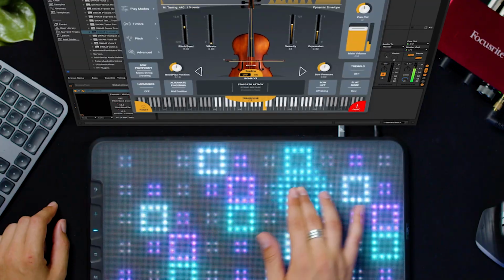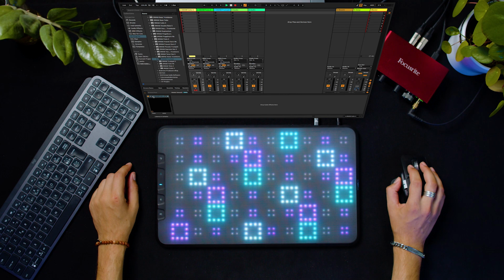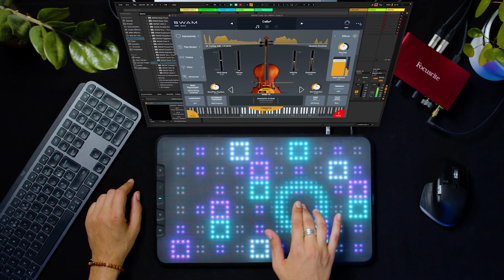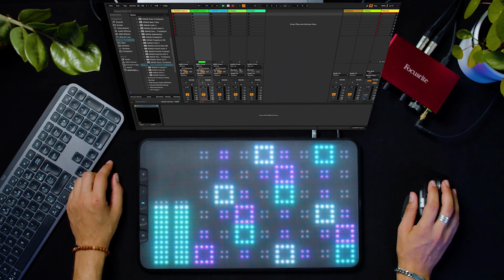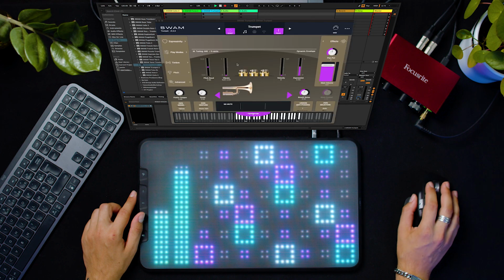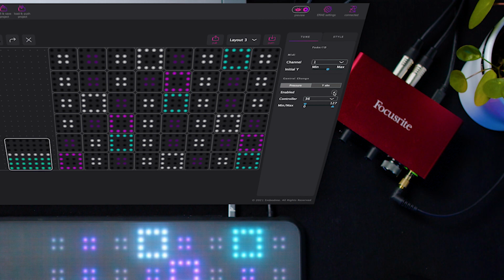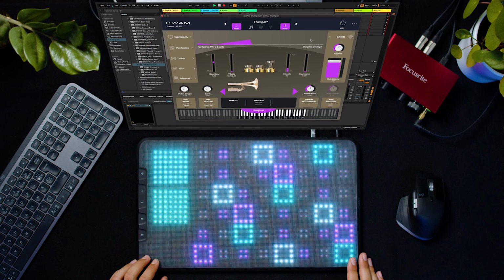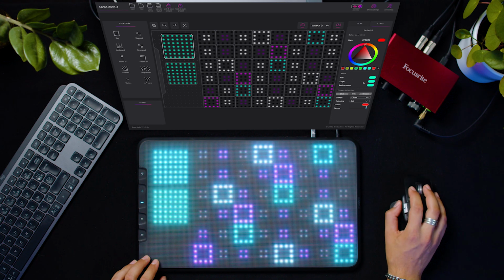SWAM by Audio Modeling FULL Review (Using an MPE MIDI Controller)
Our ERAE Touch is capable of playing expressively as an MPE MIDI controller, and in this video we showcase the powerful SWAM by Audio Modeling with all its amazing capabilities to make music production even more expressive

This is the ERAE Touch. We designed this carefully crafted MIDI MPE controller with one thing in mind: expressivity. With the ERAE Touch you can infinitely create your own canvas and engage in a world of your own music.

🔥We just made a sheet for Hassle-free working USB-C hubs to use!